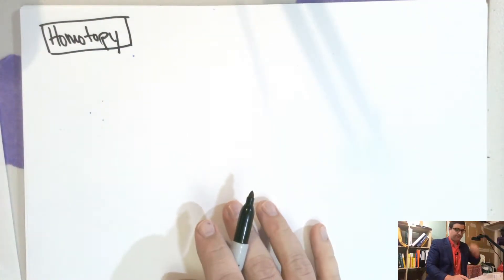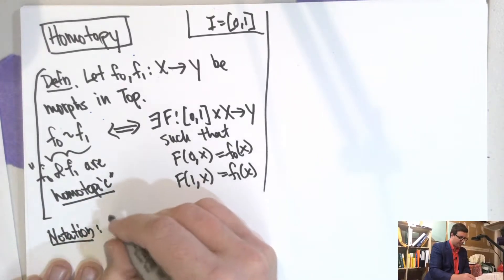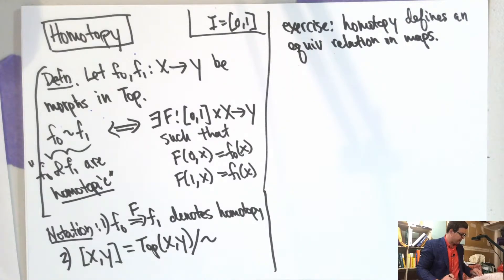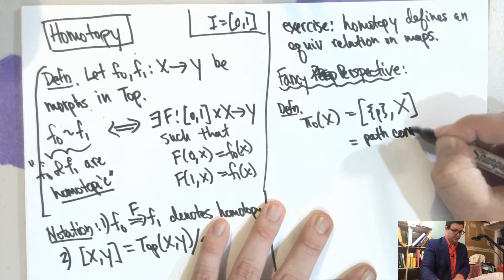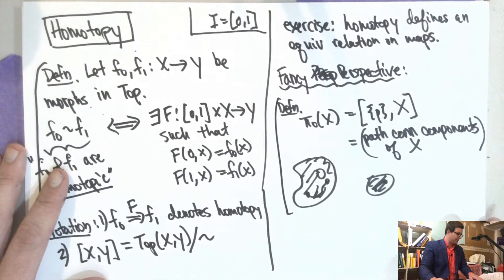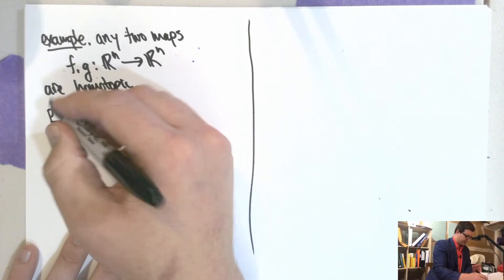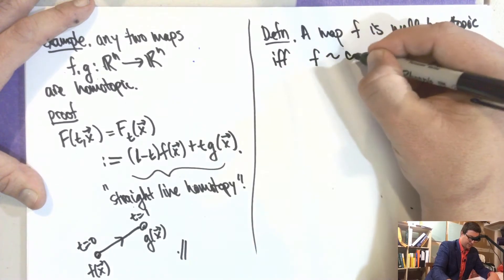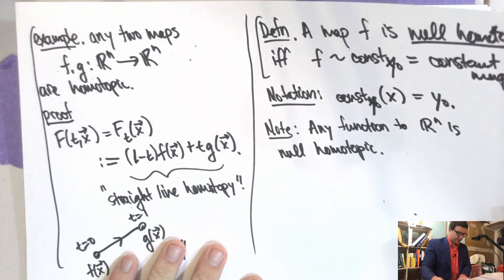Algebraic Topology - 11.2 - Homotopy Definitions